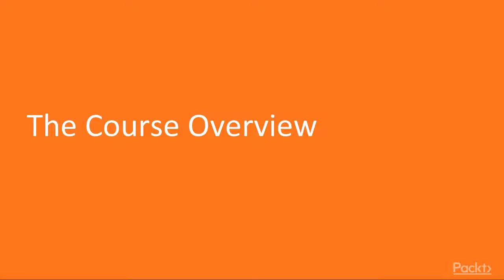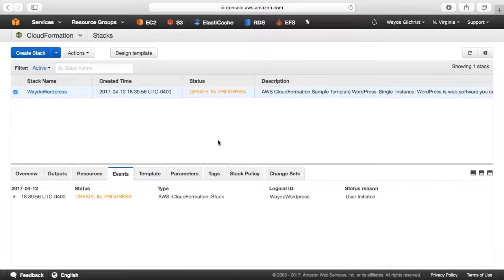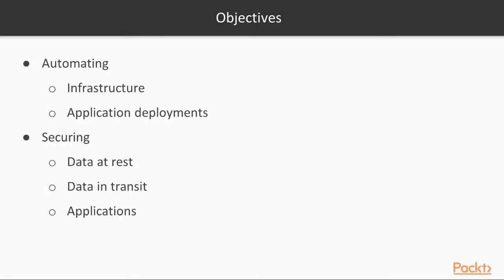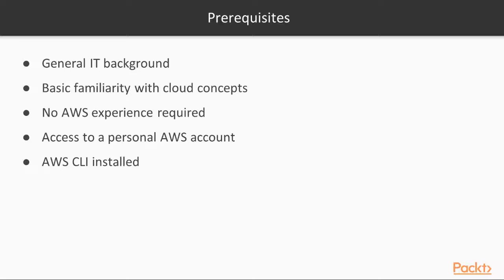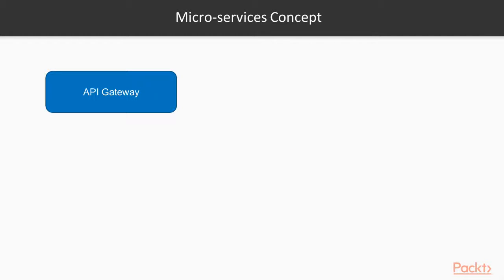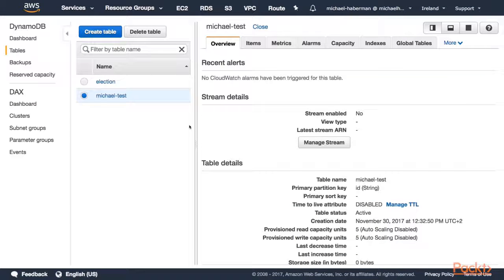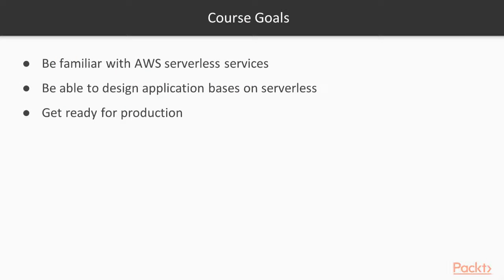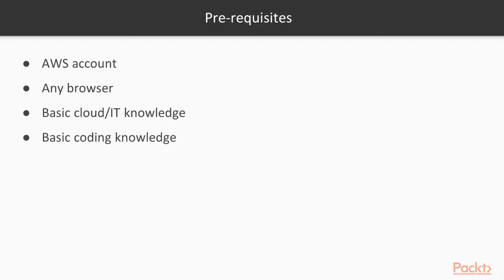AWS Cloud: Design and Administration Fundamentals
You will start by creating and managing users, groups, and permissions. You will then also learn to effectively monitor your AWS environment while working with AWS storage. The course will help you understand and build AWS networking solutions and also apply and implement the right compute option to meet your organization’s needs. Next, you'll be introduced to the serverless architectures and then you'll delve into design considerations, followed by building a serverless application and deploying it on your serverless architecture. We'll cover practical examples of deploying and orchestrating a serverless application using DynamoDB, AWS Lambda, and API Gateway. Towards the end, we will learn about some security considerations in protecting your serverless application.